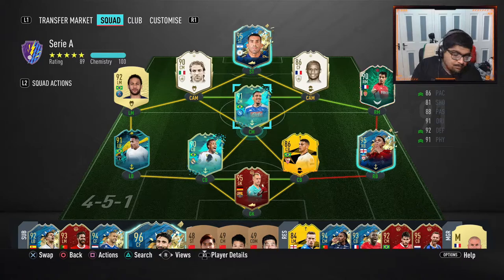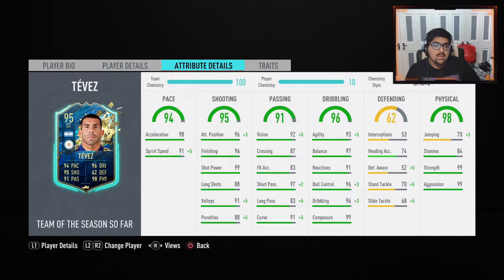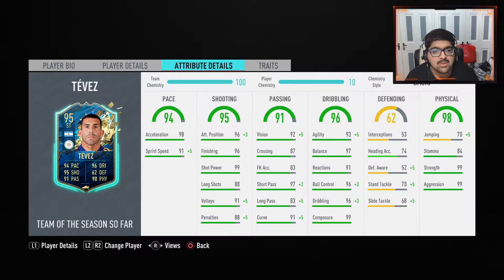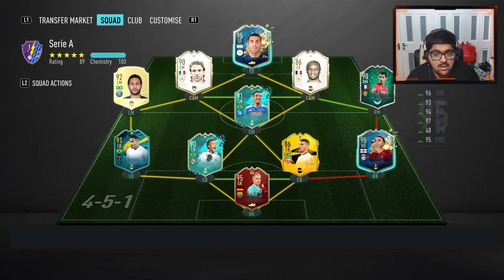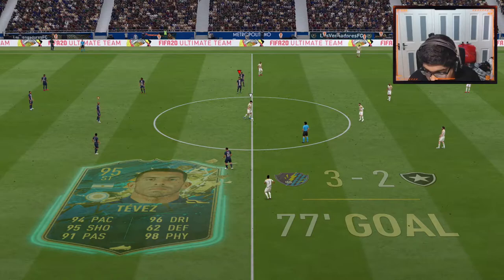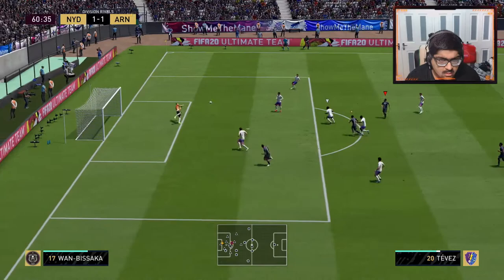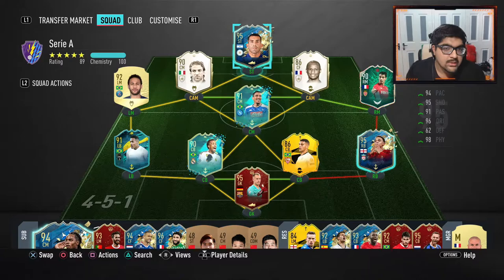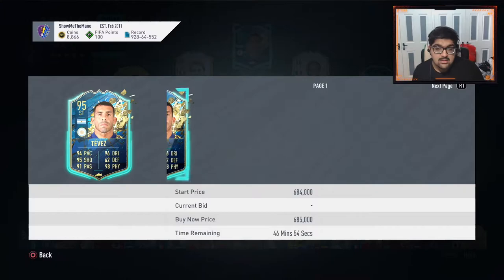WORTH THE COINS? FIFA 20 95 TOTSSF TEVEZ REVIEW!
to save some money on the latest fashion drip!